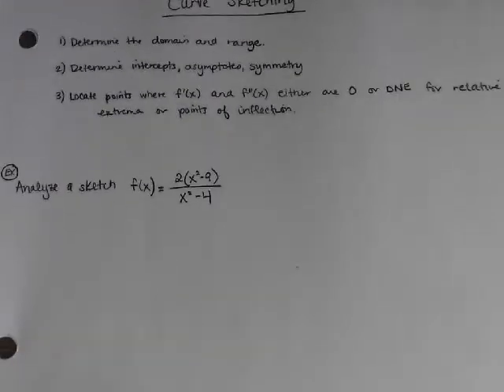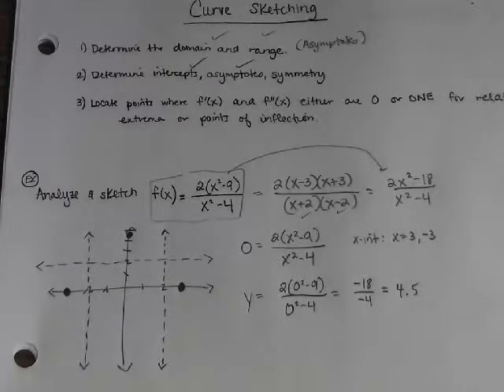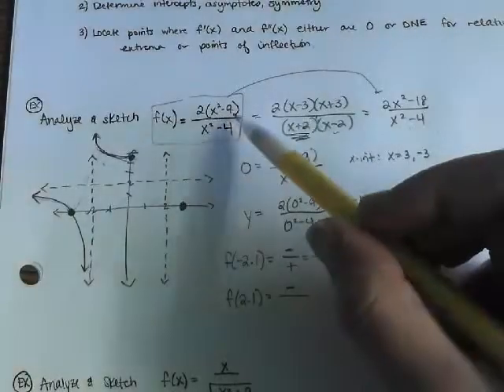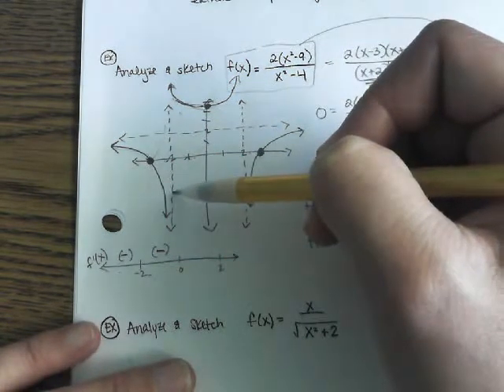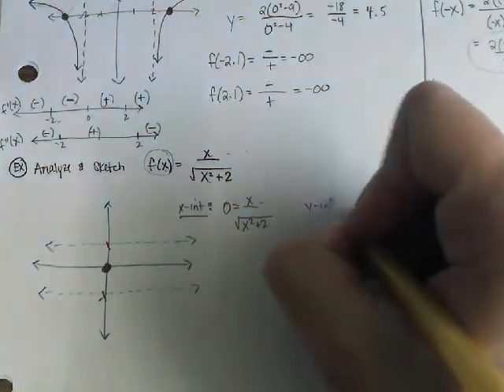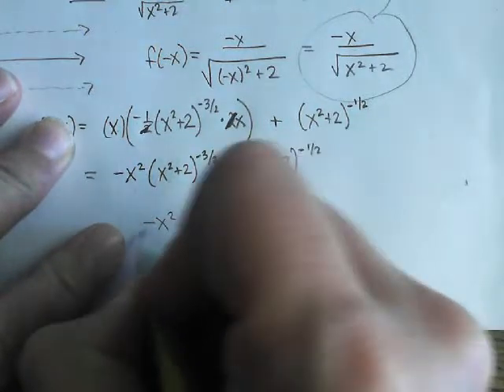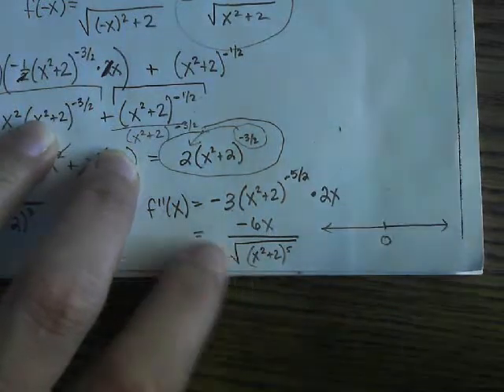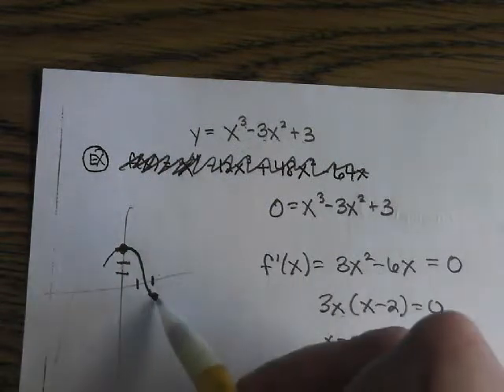5/30 Sketching Curves